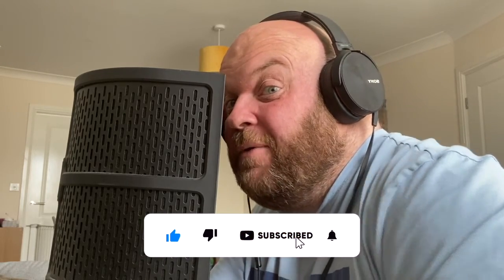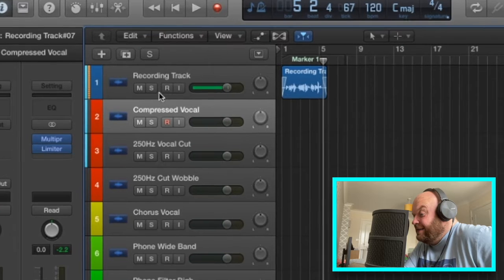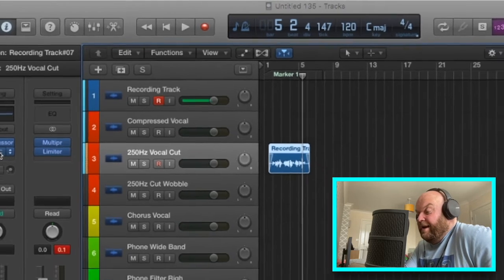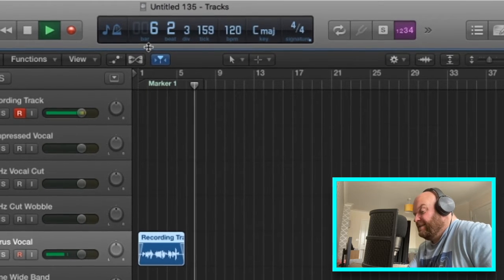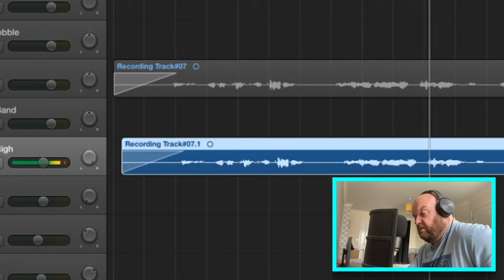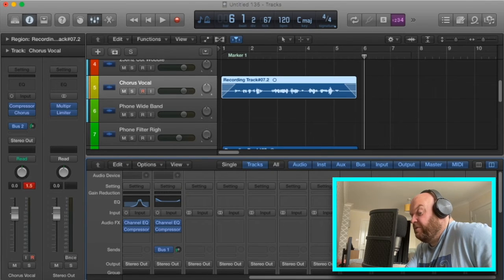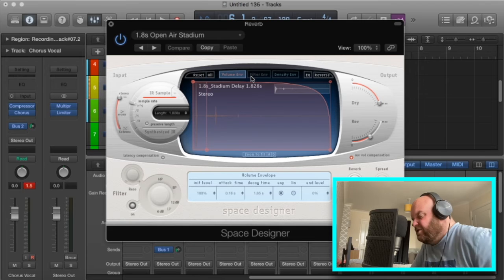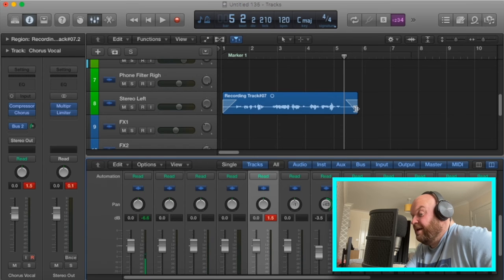My Logic Pro X Template To Make Radio Jingles Walkthrough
Prepare to embark on a thrilling journey into the realm of radio jingle production with Craig K as he unveils his exclusive Logic Pro X template designed to streamline the creation process like never before! In this in-depth video, Craig K provides a comprehensive walkthrough of his meticulously crafted template, discussing each channel and audio effects plugin used to achieve professional-grade results.

As viewers follow along with Craig K's expert guidance, they'll gain valuable insights into the art of radio jingle production and discover innovative techniques to enhance their own projects. From dynamic vocal processing to punchy drum beats, Craig K leaves no stone unturned as he shares his secrets for creating captivating jingles that stand out from the crowd.

Join Craig K as he demystifies the complexities of Logic Pro X and empowers viewers to unleash their creativity like never before. Whether you're a seasoned audio professional or an aspiring producer, this masterclass provides the tools and inspiration you need to take your radio jingle production to new heights.

Get ready to revolutionise your radio jingle game with Craig K's Logic Pro X template and unlock endless possibilities for your next project!

For more information on voice over and audio production services I offer please visit my

*** What DAW software do I use? ***

***How do you screen recording? ***
OBS with Blackhole

***What Microphone and Soundcard do you use? ***
Red5 RV6 mic and Behringer U-Phoria UMC204HD

***Can I buy custom jingles or voice overs from you?***